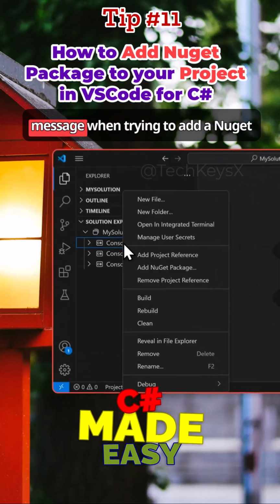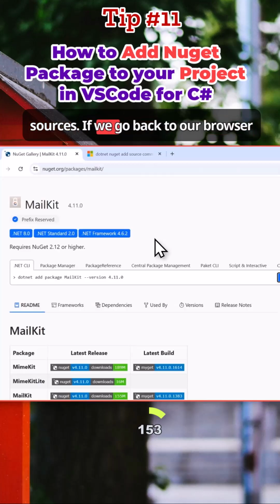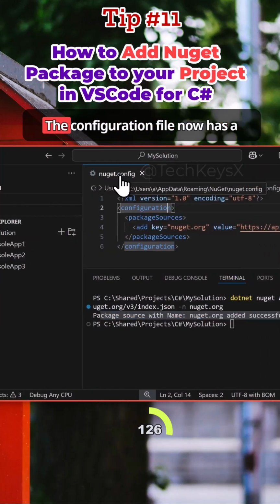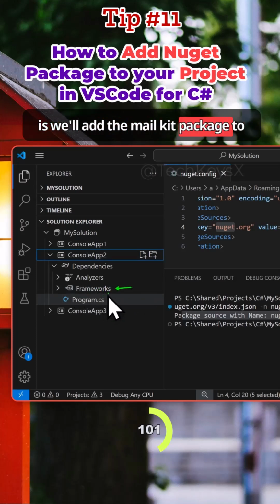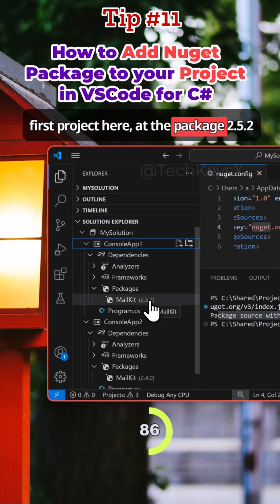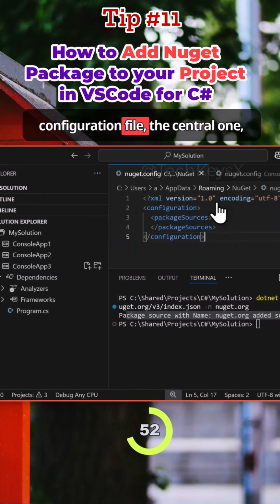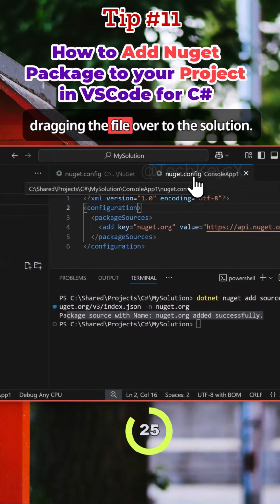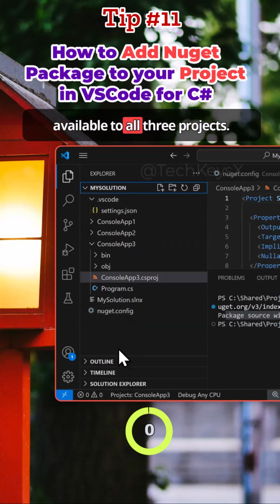How to Add Nuget Package to your Project in VSCode for C#Tip #11